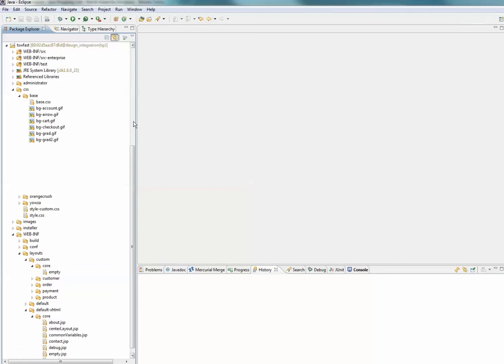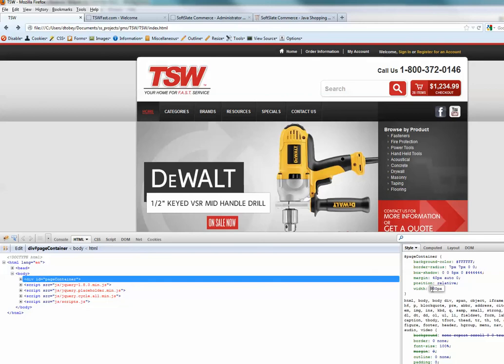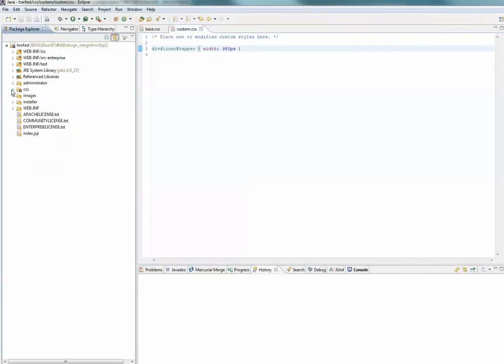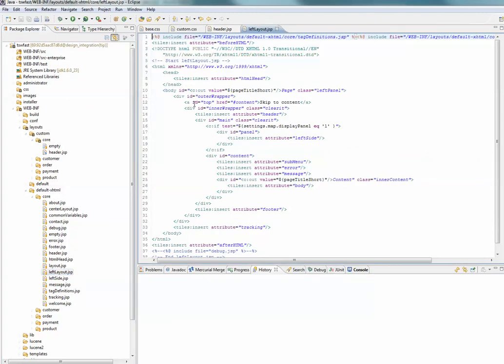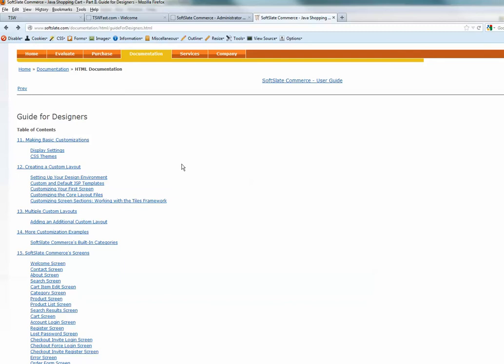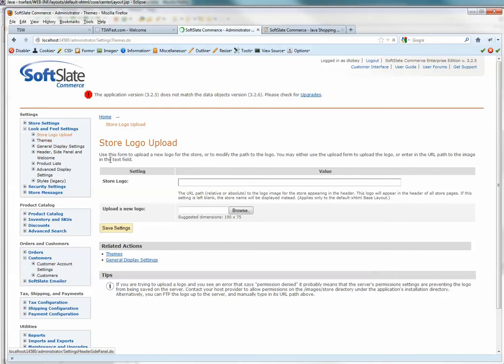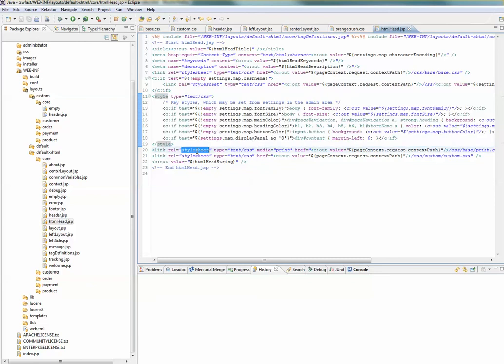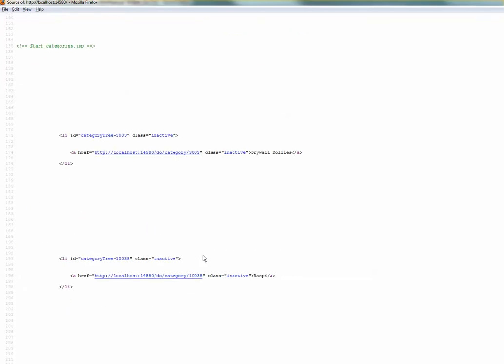Design Integration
In this tutorial, lead SoftSlate developer David Tobey takes you through an example of integrating an HTML design into the SoftSlate Commerce JSP templates and CSS stylesheets, to make the storefront match a new or existing design.